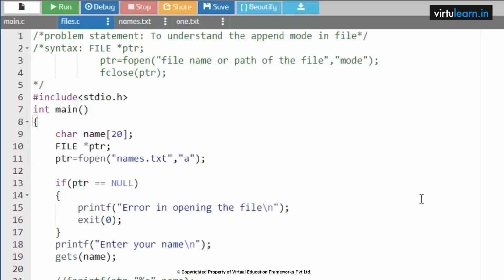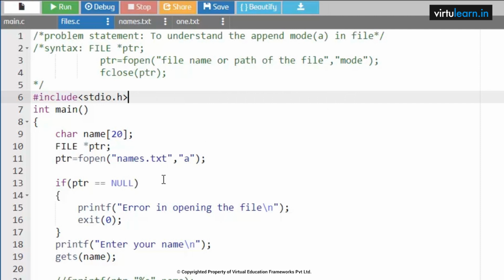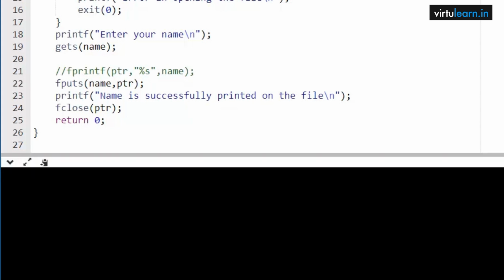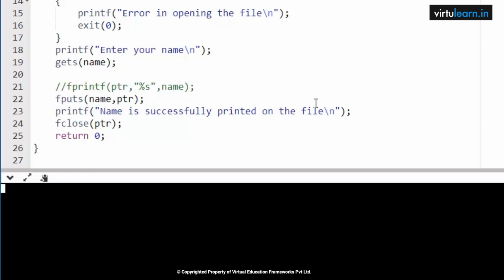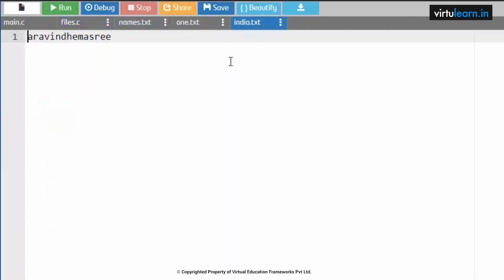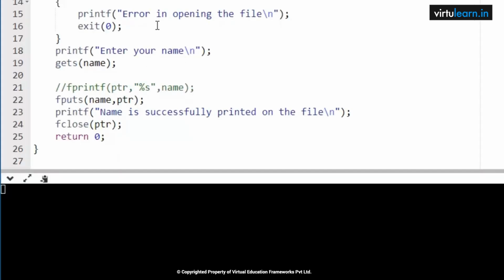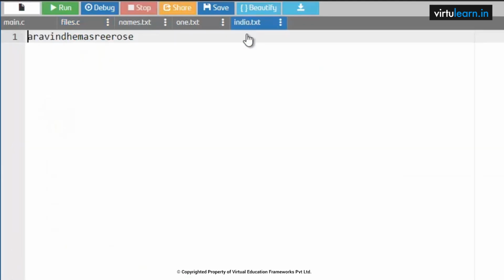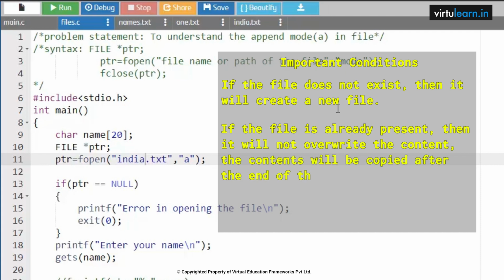CL111 Appending data to existing files